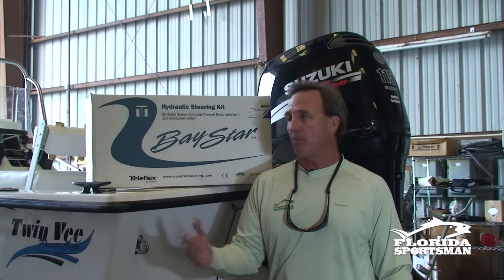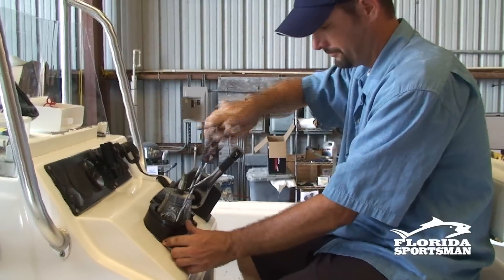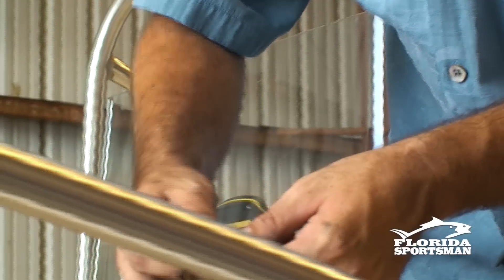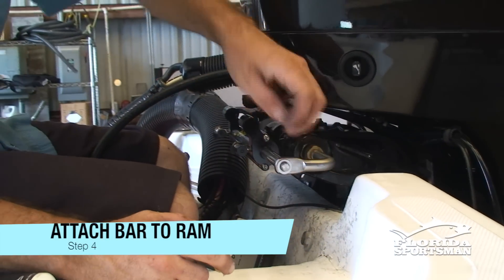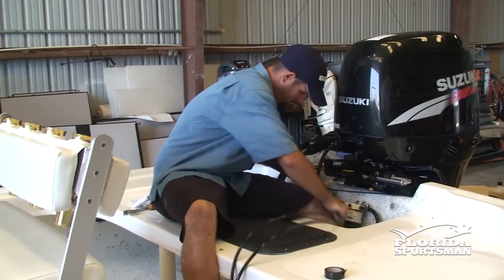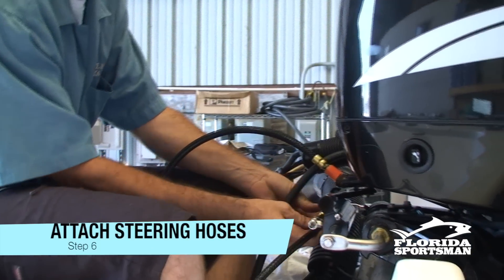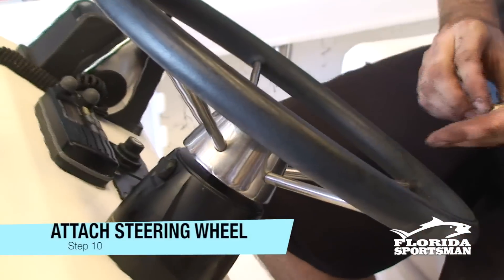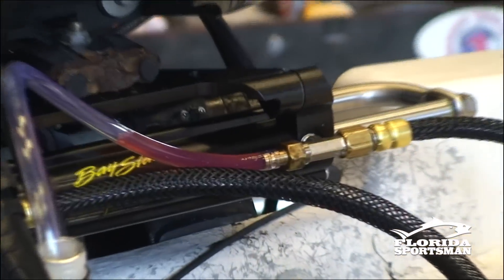Installing Hydraulic Steering - FS Boat Maintenance Seminar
Installing a hydraulic steering system on your boat? Here's a step-by-step process of how to professionally install a hydraulic steering system from home without having to spend an arm and a leg for installation. If you follow our tutorial, you'll have a perfectly installed hydraulic steering system on your boat in no time. You may need to use a little elbow grease (and actual grease) to do this, but it's well worth the time and effort. Here are the steps you'll need to follow to install your hydraulic steering system:

0:00 Introduction
0:58 REMOVE OLD STEERING
2:34 ATTACH STEERING RAM
2:40 INSERT STEERING BAR
3:06 ATTACH BAR TO RAM
3:27 PULL STEERING HOSES
4:34 ATTACH STEERING HOSES
5:03 ATTACH FITTINGS TO HELM
5:37 INSTALL NEW HELM
6:09 ATTACH HOSES TO HELM
6:27 ATTACH STEERING WHEEL
6:36 ADD HYDRAULIC FLUID